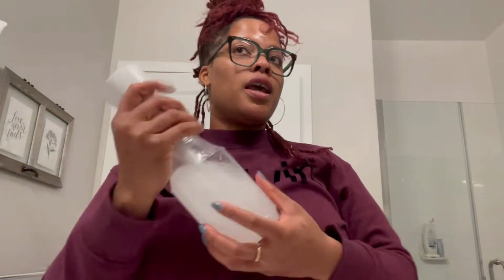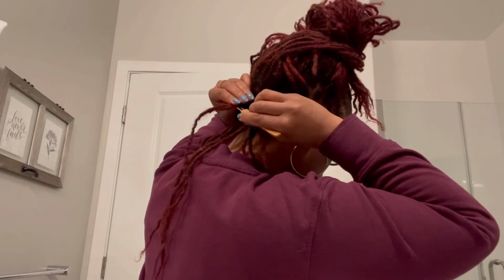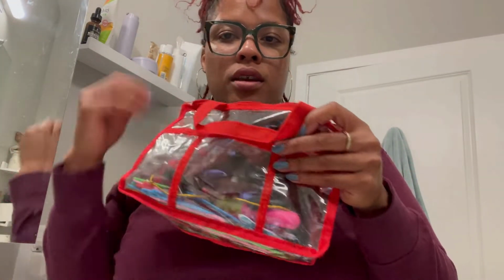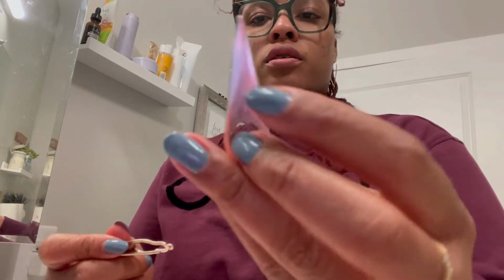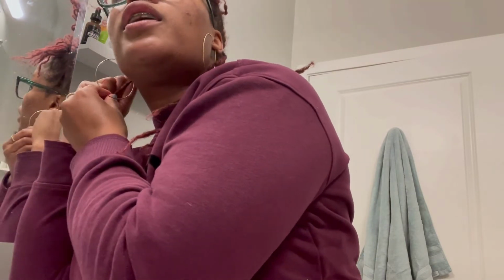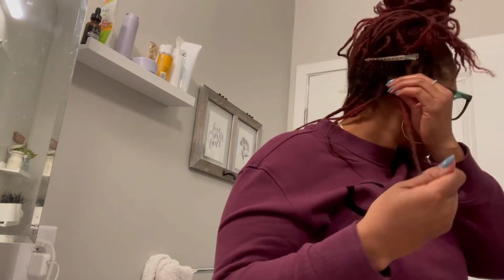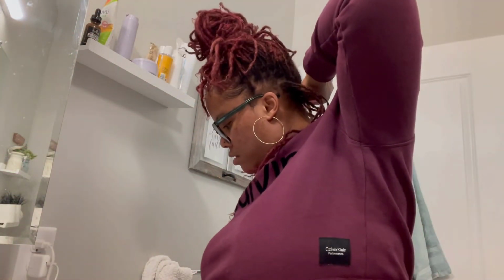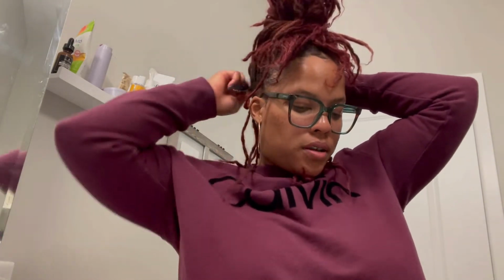DIY LOC EXTENSION UPDATE/ Maintenance!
Hello y’all, I know it’s taking me a minute to do this video. Thank you for all the request for an update. Let me know what other updates you would like to know. Thank you again for watching my video. Bye loves!

Link for hair used to create my locs